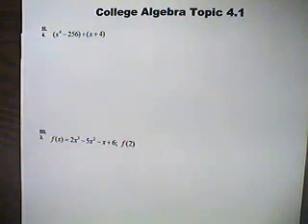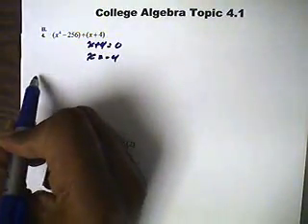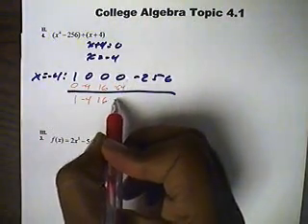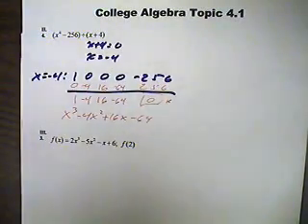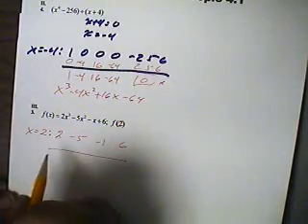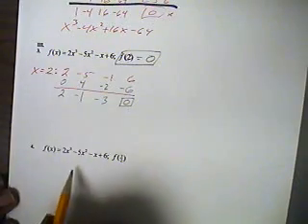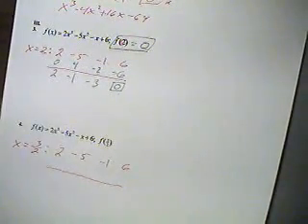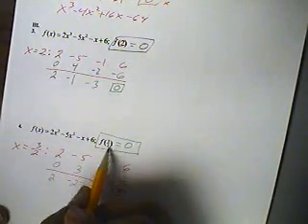College Algebra Topic 4.1 Synthetic Division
Using synthetic division to divide two polynomials and using synthetic division to evaluate a polynomial.